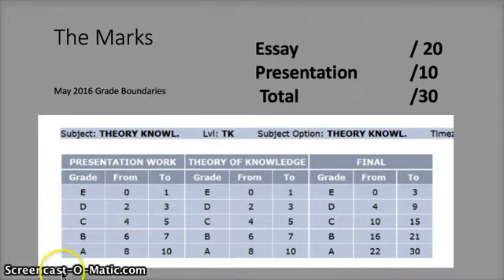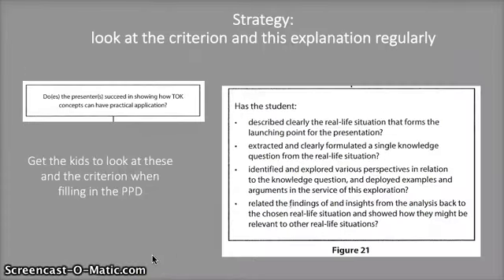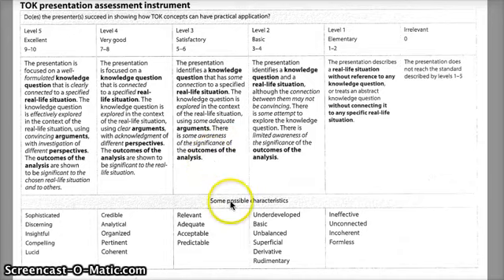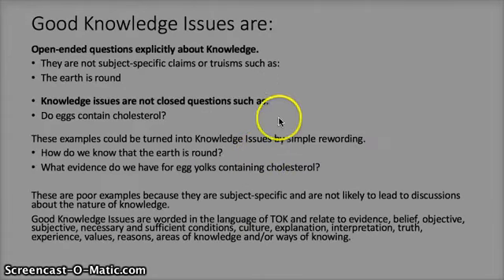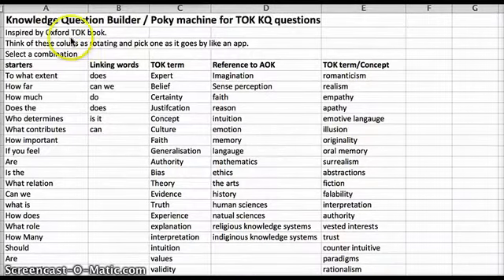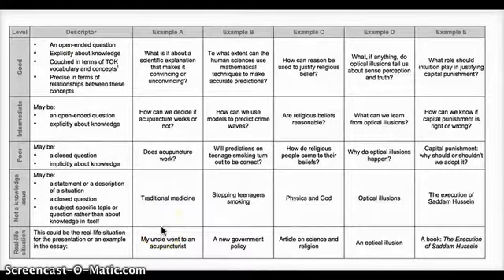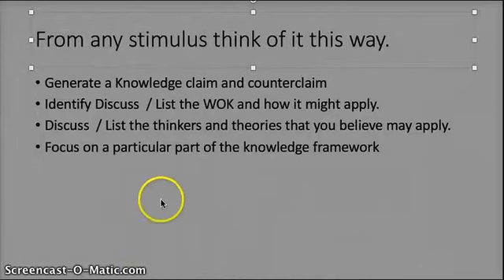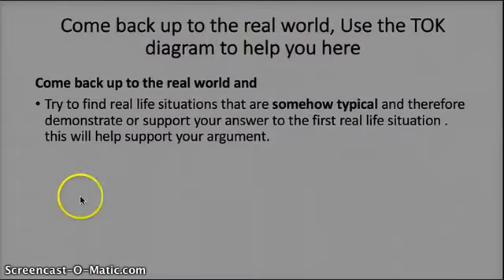01 How to prepare for your TOK presentation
The first of 4 videos on how to research, plan and write your TOK presentation ending with how to complete your TKPPD  for students and teachers 1/3